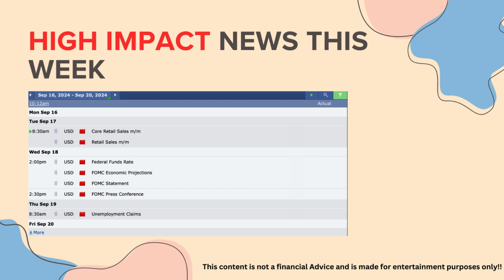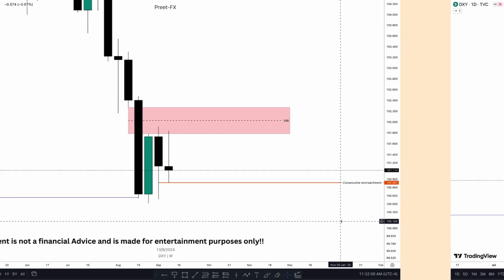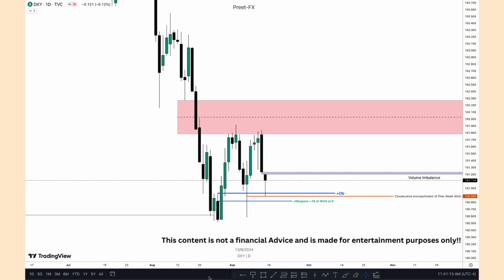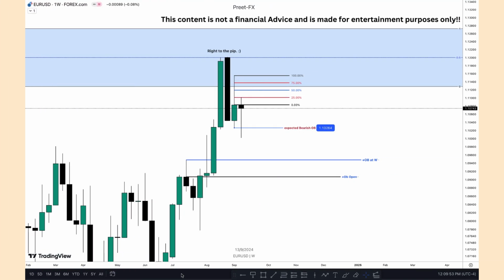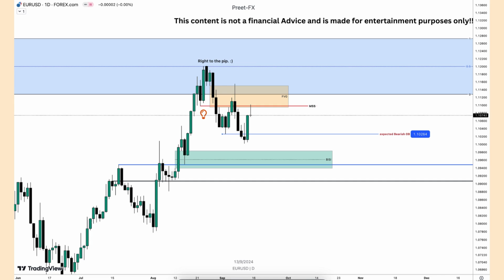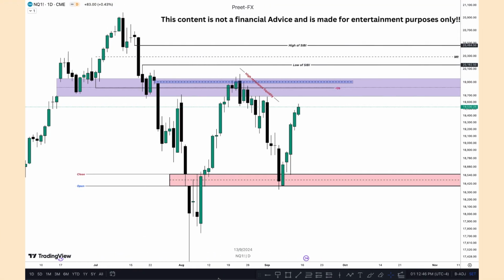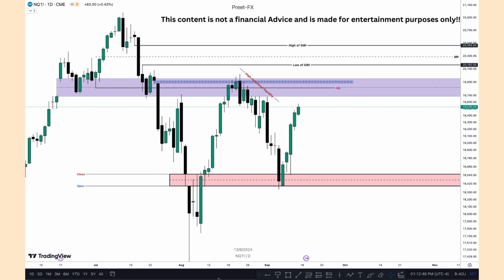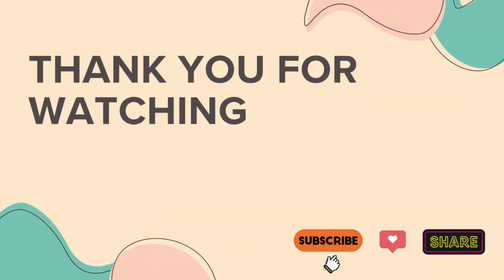Market Analysis With ICT: What You NEED To Know || 15th sep 2024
Weekly Analysis 15th sep 2024 using ICT SMC concepts.
On High Impact News Week, Anticipating Daily Bias with all the technical analysis and Trading inefficiencies and order blocks with all other PDA including Fair value gaps.